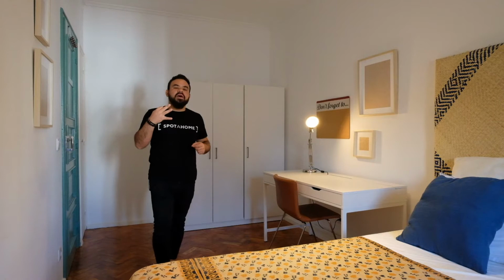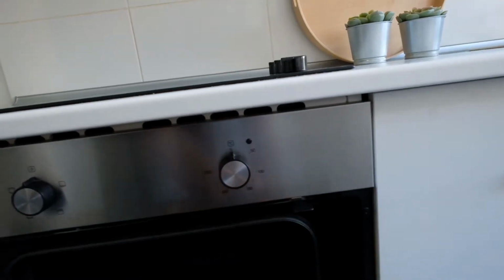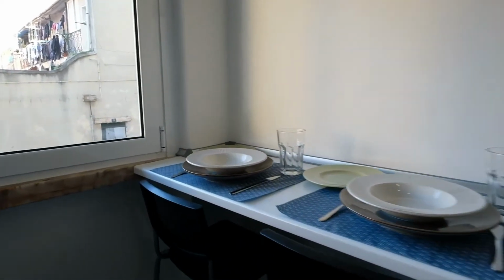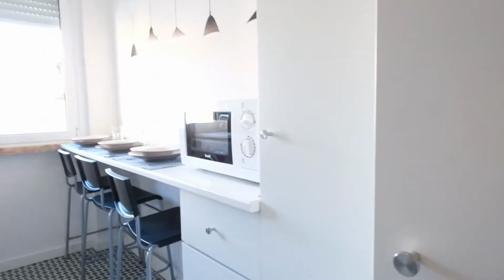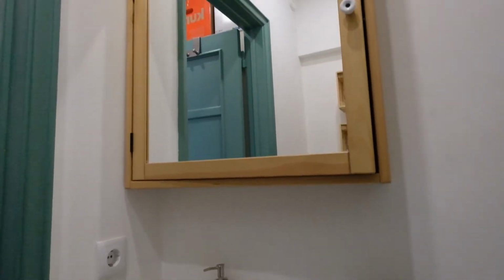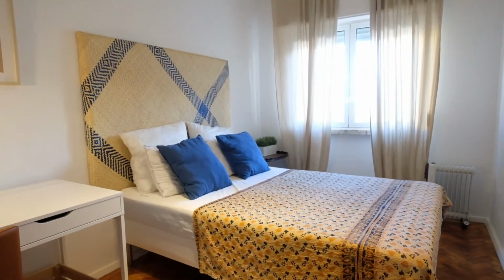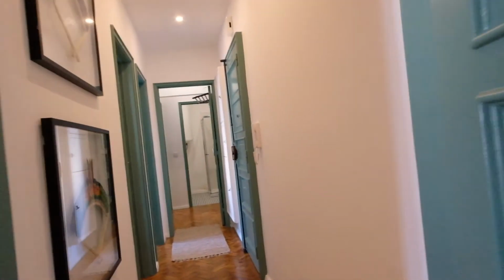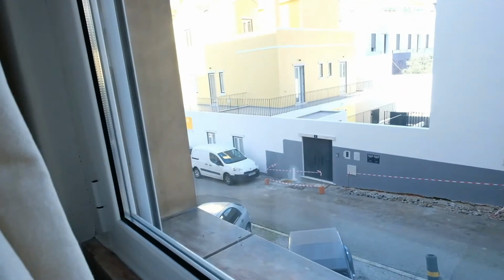Rooms for rent in stylish 3-bedroom apartment in Ajuda - Spotahome (ref 345852)